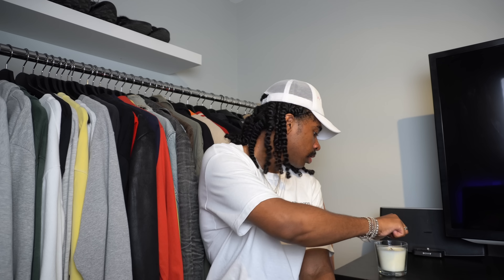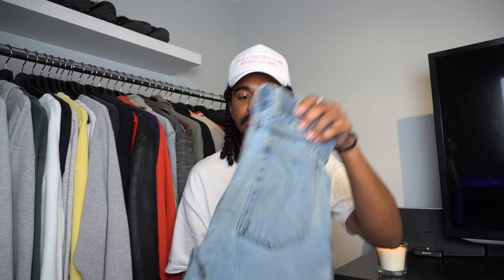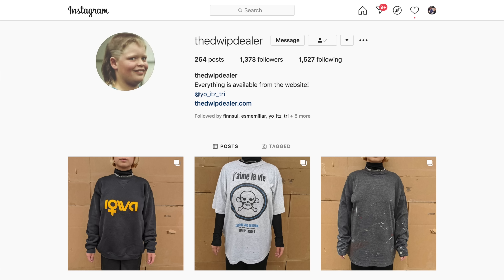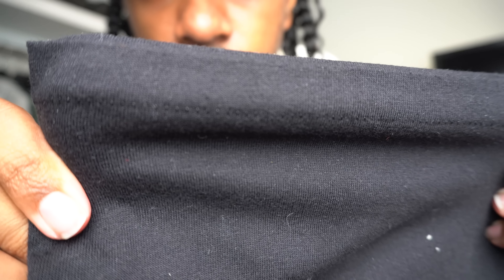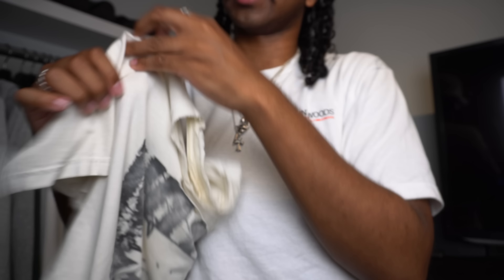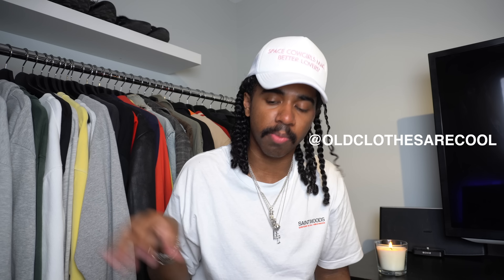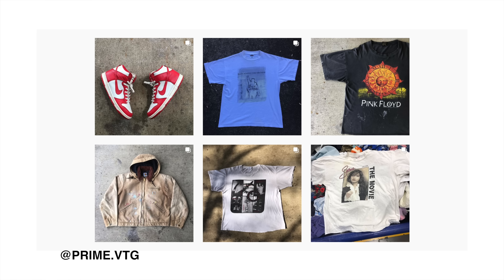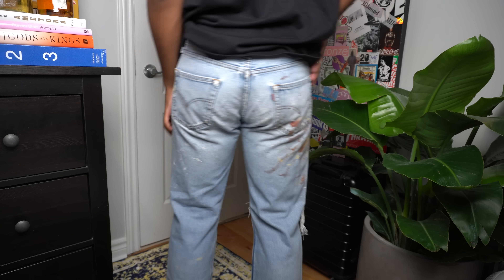Buying old clothes on Instagram!? | Vintage Levi's + MORE